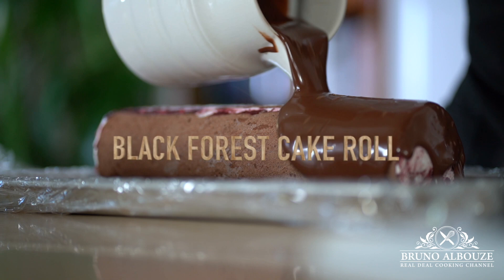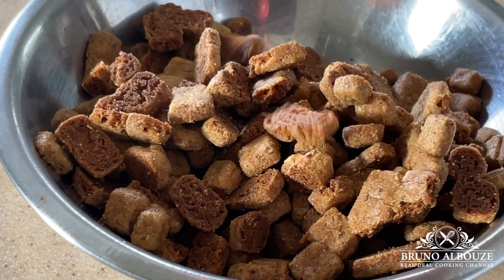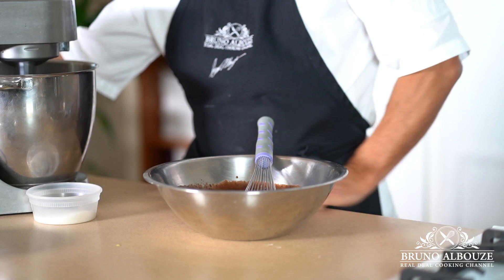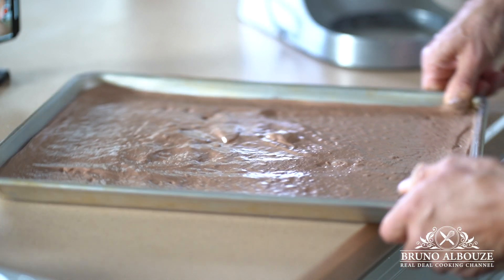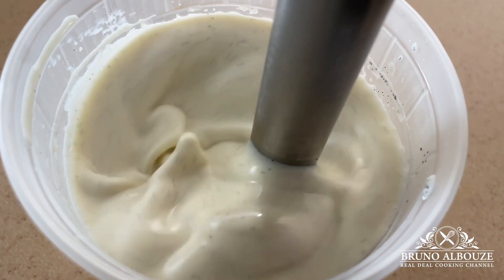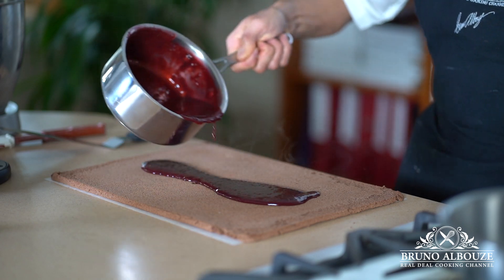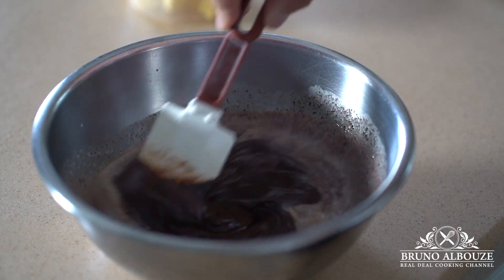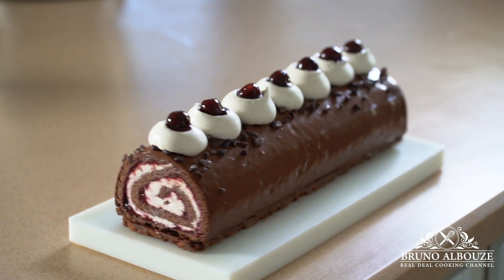Black Forest Cake Roll – Bruno Albouze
Black Forest Cake (Forêt Noire) is a German dessert Schwarzwälder Kirschtorte. It combines rich chocolate cake layers with cherries and Chantilly. This recipe is inspired by chef Thierry Bamas (MOF). The technique used for the chocolate sponge isn't something we are familiar with. It is based on a pate a choux-like-dough concept which offers an unique flexibility. The whole thing is then layered with cherry marmalade and luscious vanilla Chantilly and glazed with chocolate ganache. Enjoy your holidays!